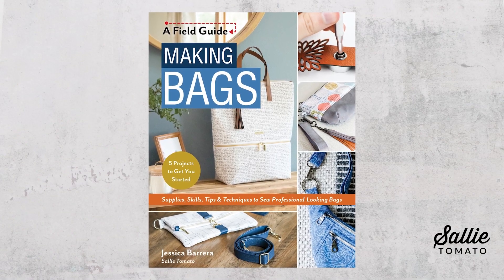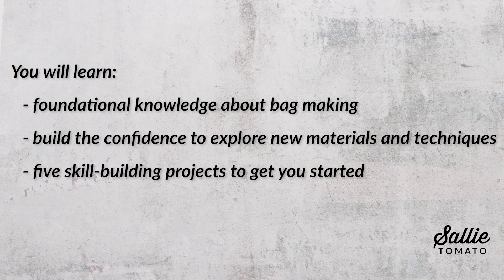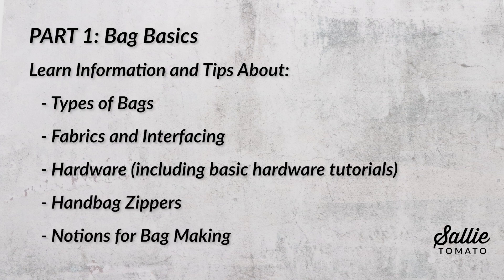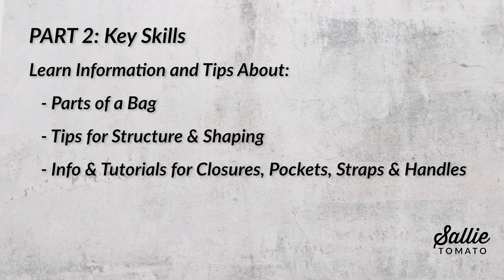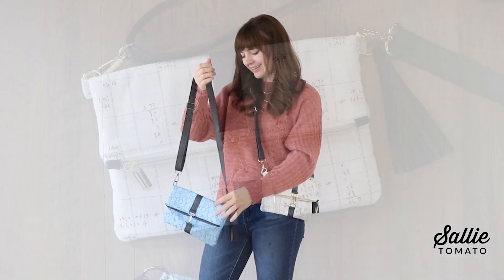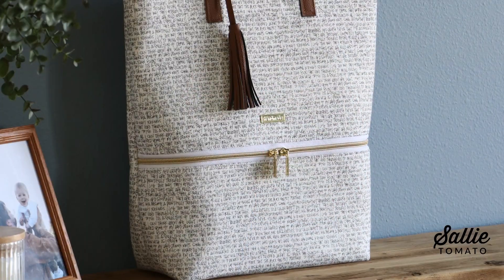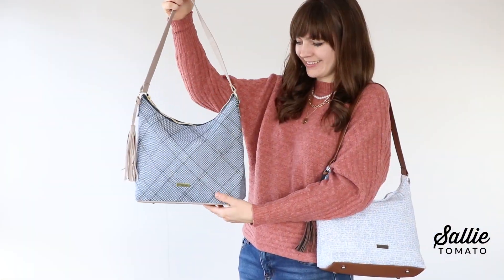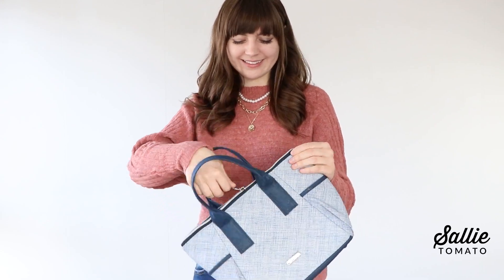A Field Guide to Making Bags with Jess Barrera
Create professional-looking bags to fit your style and practical needs with guidance on bag-making techniques, materials, and types. Join Jessica Barrera, owner of Sallie Tomato, to make trendy baguette bags, duffle bags, saddle bags, and more!